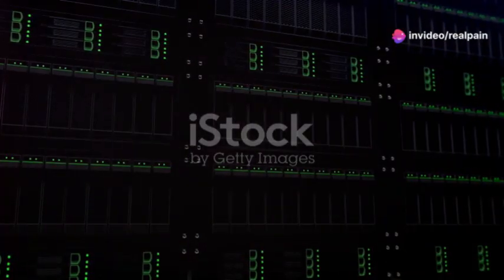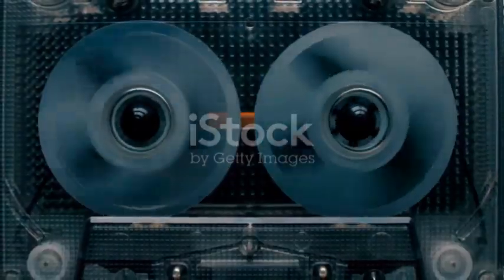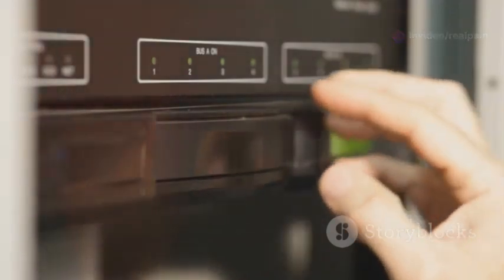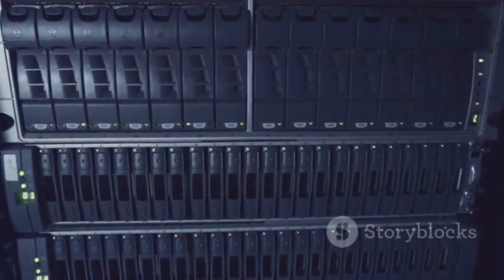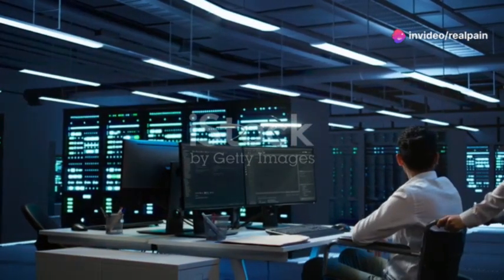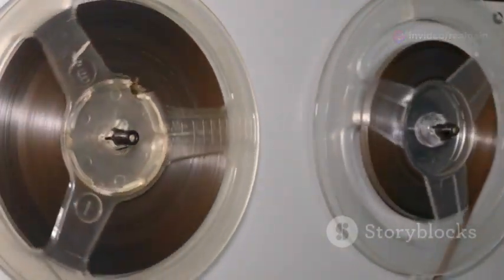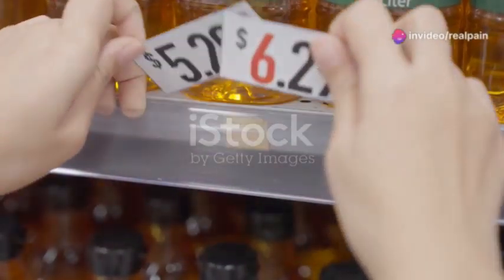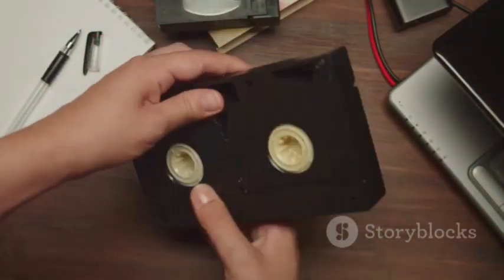LTO 9 vs LTO 10 Which One Should You Choose in 2025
OUTLINE:
00:00:00
Introduction to LTO Technology

00:00:47
A Head-to-Head Comparison

00:01:41
The Need for Speed

00:02:34
Planning for the Future

00:03:28
Balancing Budget and Performance

Discover the incredible world of Linear Tape-Open (LTO) technology and its pivotal role in data storage! In this video, we delve into the key benefits of LTO, such as its reliability, affordability, and continuous evolution. We'll provide a detailed comparison between LTO nine and LTO ten, highlighting advancements in storage capacity and speed. Learn how LTO nine can store 18 terabytes (or 4.5 million songs) and how LTO ten boosts this to an impressive 45 terabytes, equivalent to an entire Library of Congress. Understand how data compression maximizes storage efficiency and see how transfer rates improve from 400 MB/s to 750 MB/s. Explore the backward compatibility and long-term archival potential of LTO tapes. Finally, weigh the cost vs. performance to find the best solution for your needs.

Like the video and share it with others who might find it useful!